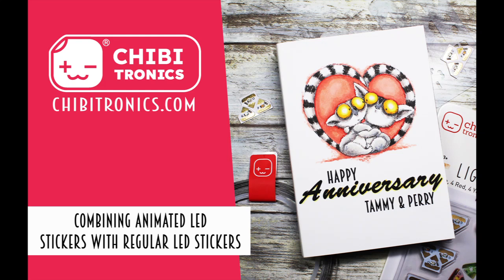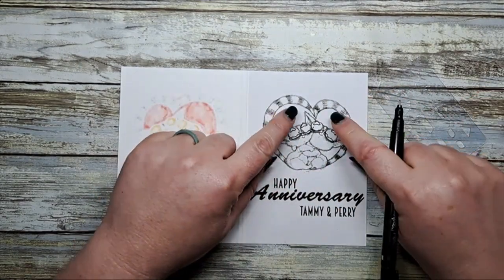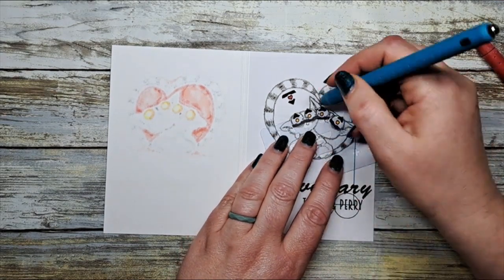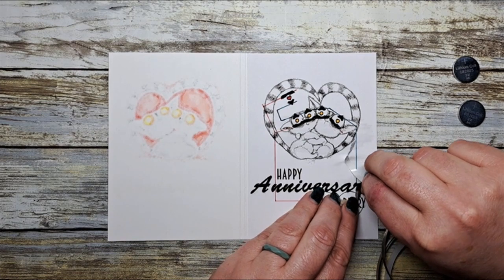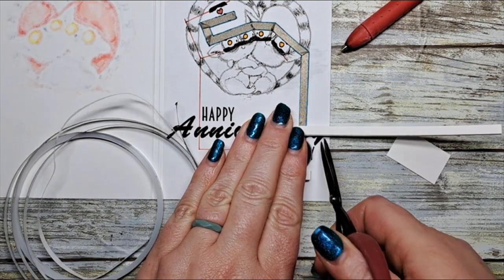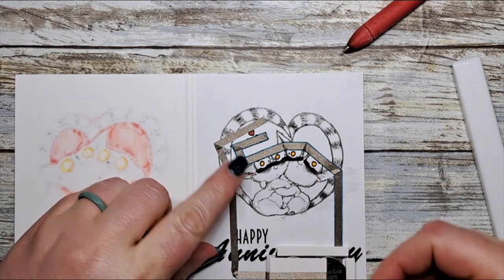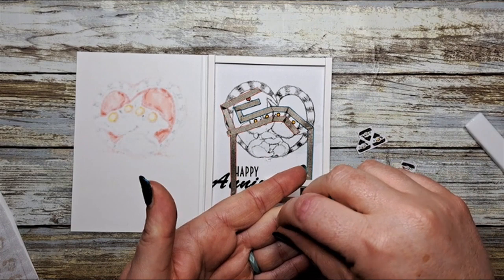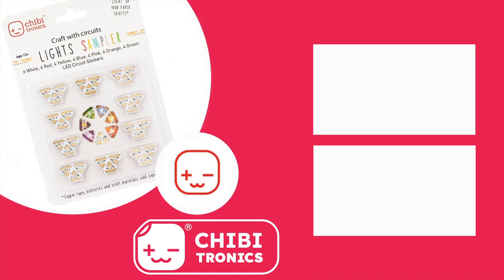Interactive Anniversary Lemur Card - Combining Animating & Original LED Light Stickers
Come and join me as I add some new Animating LED Light Stickers (Heart-Shaped, Red Fade LED Light Stickers) and some Orange LED Light Stickers to a fun CUSTOM anniversary card.  Today's card features the digital stamp set "Lemur Love" by Mo Manning from "Mo's Digital Pencil".